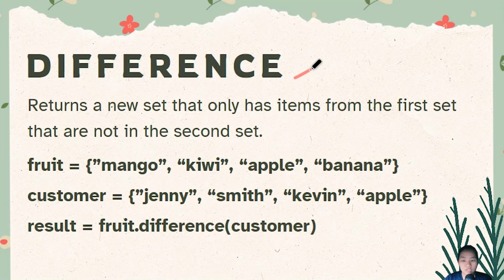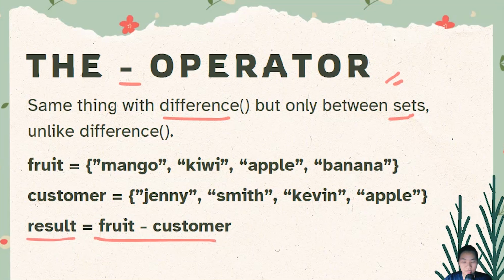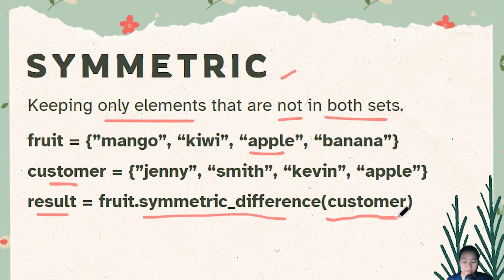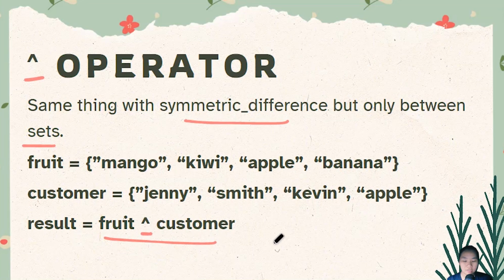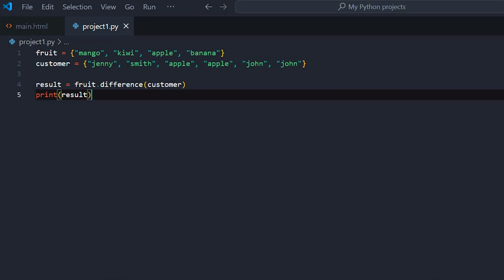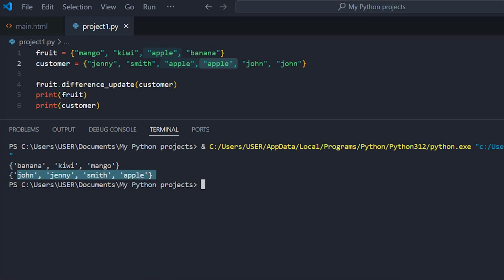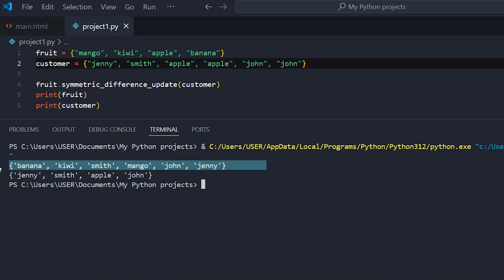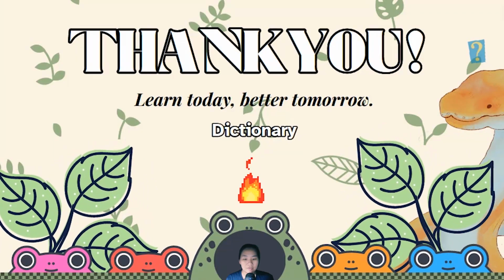Tinateach Python for Beginners : Symmetric and Difference Set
Part 3 and the final part to joining and looping sets. Our focus points toward the symmetric and difference methods, as well as their operators and variation. This marks the end of learning about sets for now, our next lesson targets dictionaries!